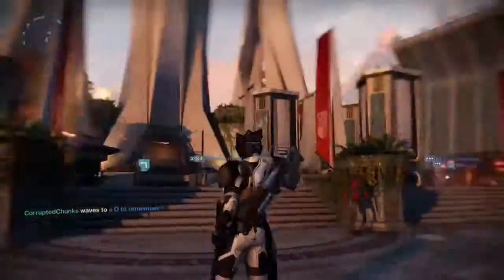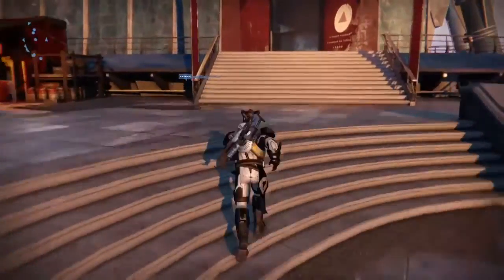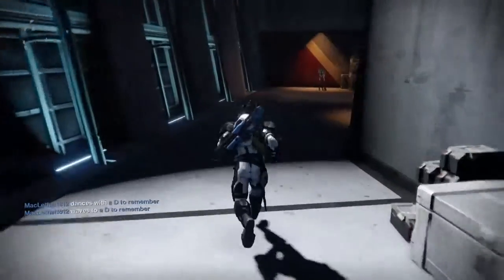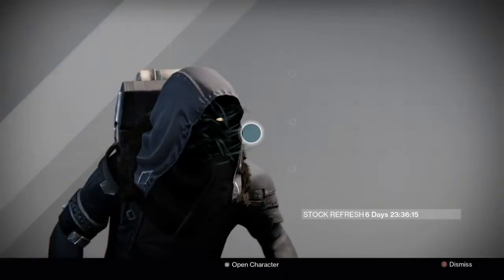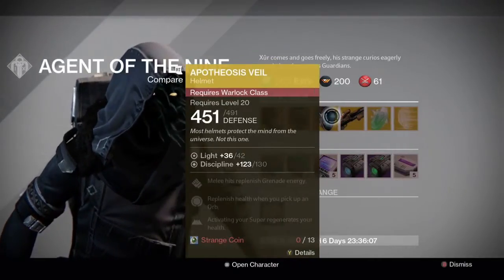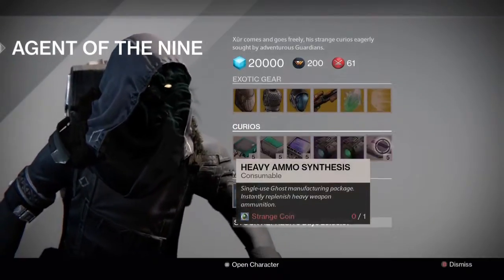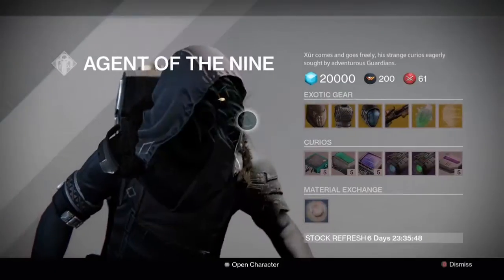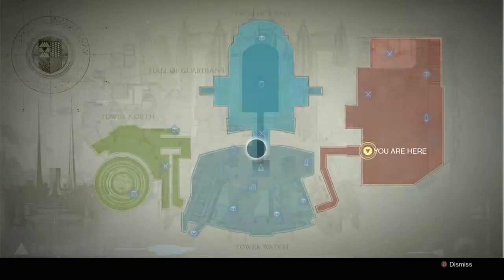Xûr's exotics July 3rd